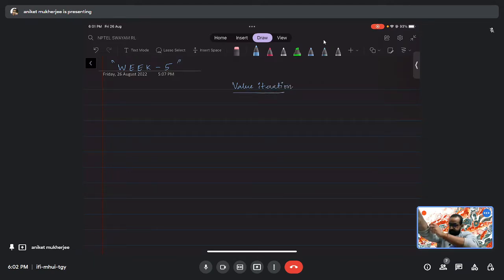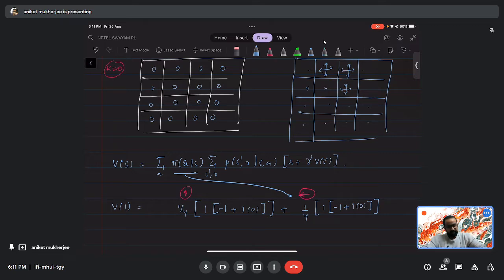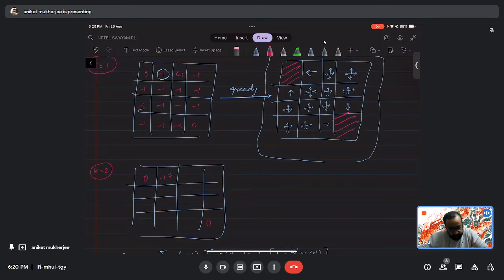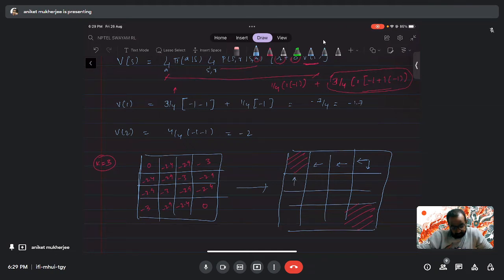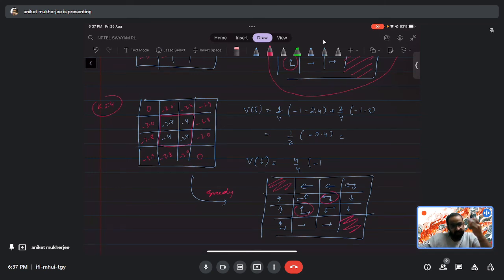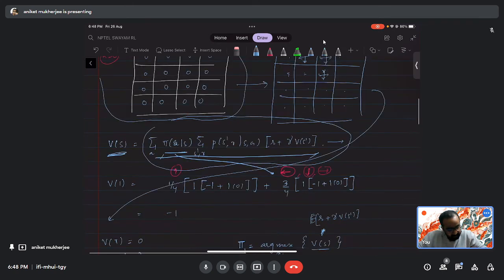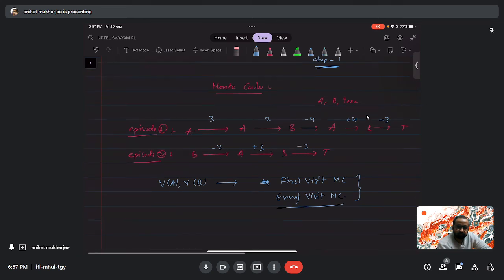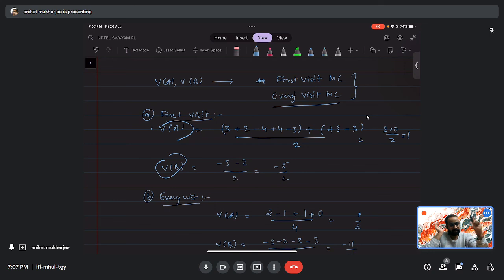NPTEL Course on Reinforcement Learning 2022 Week 5